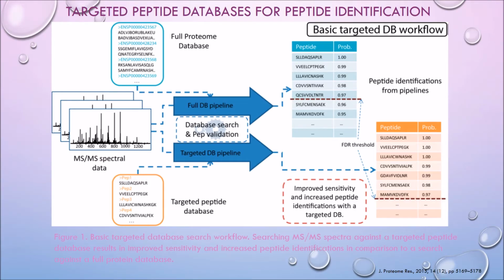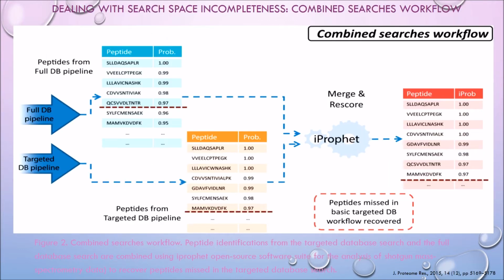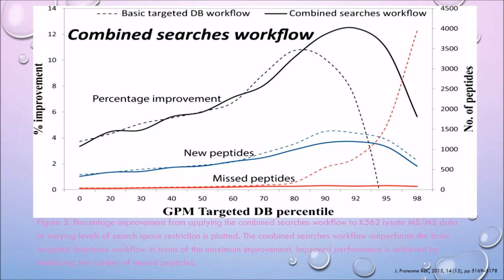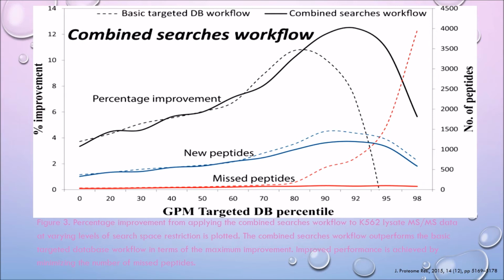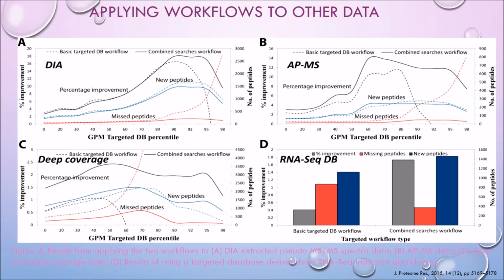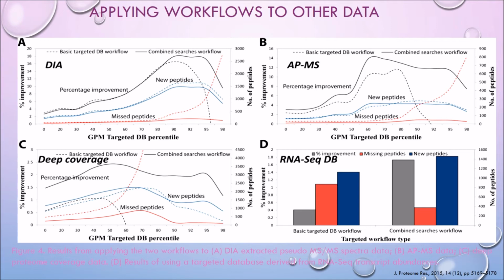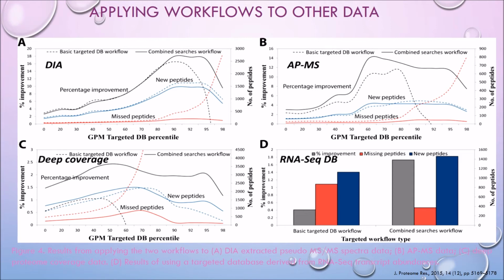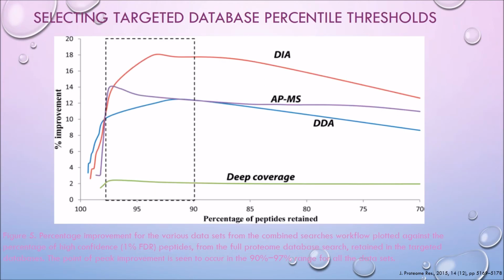Effective leveraging of targeted Search spaces for improving peptide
Effective leveraging of targeted Search spaces for improving peptide identification in tandem mass spectrometry based proteomicsAvinash K. Shanmugam and Alexey I. Nesvizhskii
J. Proteome Res., 2015, 14 (12), pp 5169–5178